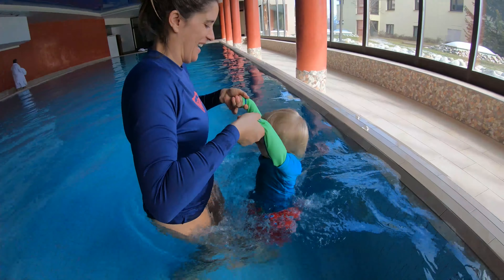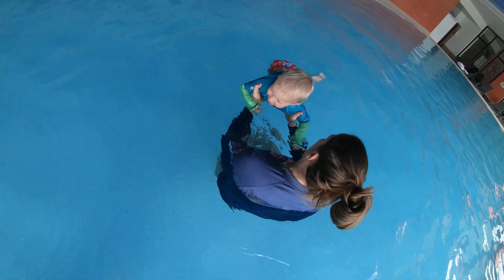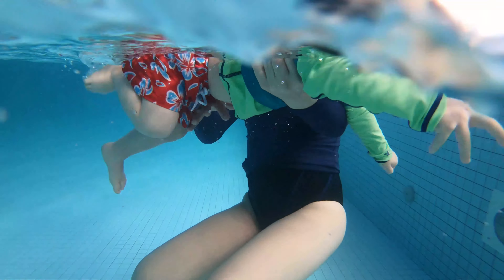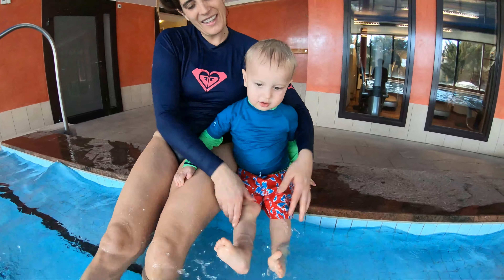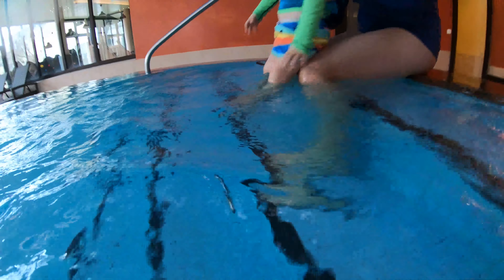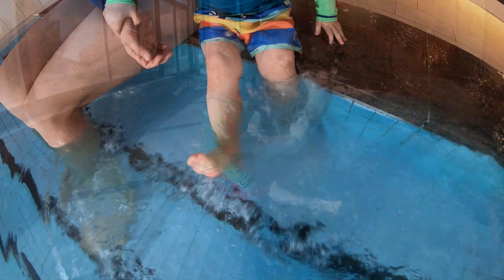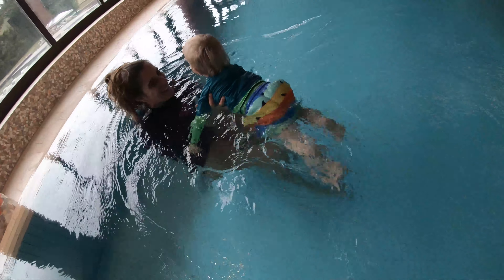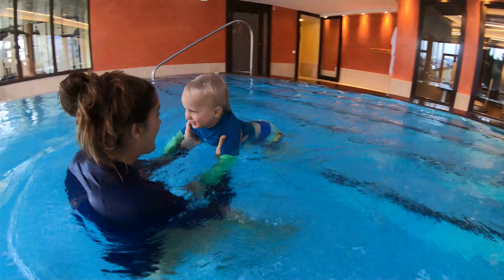BABY SWIMMING - Amazing 18 month old - FRONT CRAWL SWIMMING TECHNIQUE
In this baby swimming video, I am teaching my 18-month-old son how to perform a freestyle kick.  There are 3 simple steps to teach a baby to kick faster and these are covered in this easy tutorial video. When teaching baby swimming in a pool always make sure to have plenty of fun with them.  My son really had so much fun doing this lesson so try not to laugh.

I have been a swim instructor for 15 years and am so excited to be able to teach my son this important life skill. It is so important to start swimming lessons when they are young so their confidence can grow as they do. Teaching a baby to swim means breaking down the fundamental skills into bite size fun activities for them to take part in. During this lesson I teach my son how to swim with songs and games. This lesson plan can be adapted for baby swimming lessons, swimming lessons for kids and swimming lessons for toddlers. Swimming lesson for beginners will build the core skills needed for their future swim journey when they learn to swim freestyle, learn how to swim underwater, learn how to swim faster and everything in between.  With my helpful videos you will learn to swim front crawl, freestyle, backstroke, butterfly, breaststroke as well as learn how to float, how to hold your breath and swim underwater.

Learn how to Swim with Confidence & Improve any strokes with THE SWIM TEACHER. My videos demonstrate Step by step swim tutorials for beginners (kids & adults), swimmers, parents, swim teachers, aqua phobia. Become a more confident swimmer who is able to swim faster more Relaxed and with ease. These videos will teach you how to swim with correct techniques as well as allow you to teach the basics to your kids.  With my helpful videos you will learn to swim front crawl, freestyle, backstroke, butterfly, breaststroke as well as learn how to float, how to hold your breath and swim underwater.

PLEASE LIKE, COOMENT AND SHARE